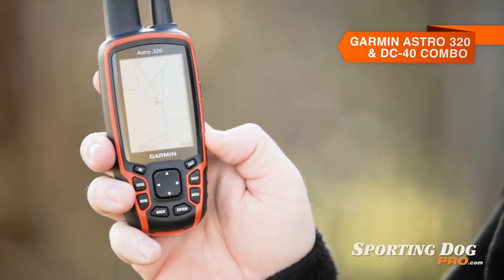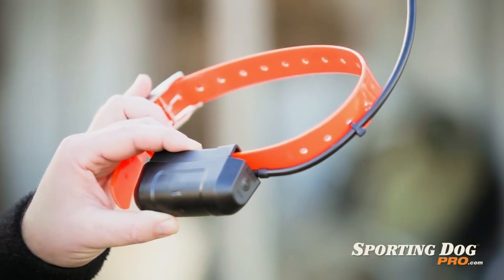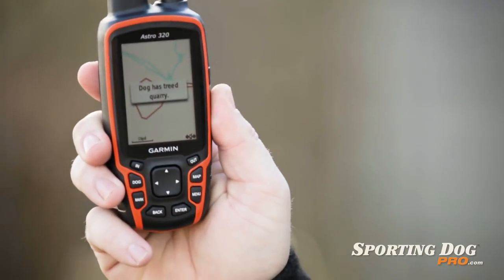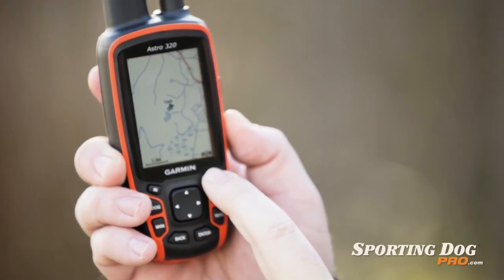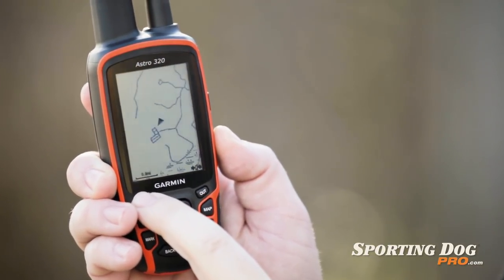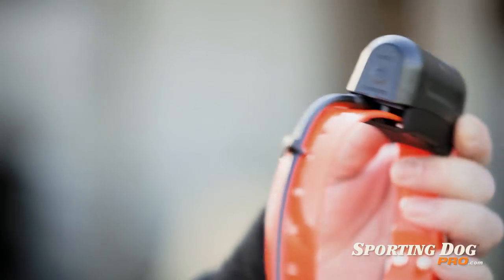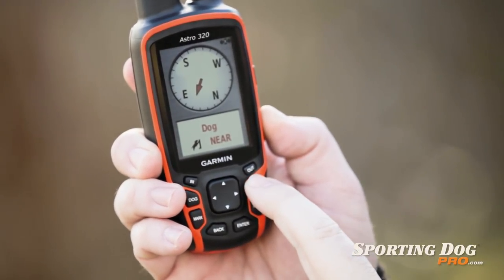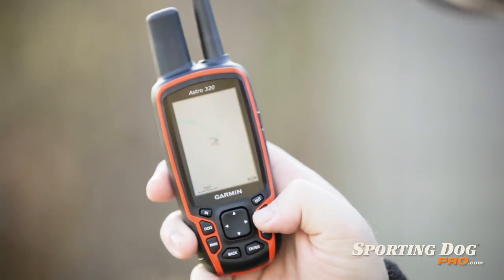Garmin Astro 320 GPS Tracking for Hunting Dogs - Review - SportingDogPro.com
Garmin Astro 320 review and features from SportingDogPro.com.  Astro 320 helps you track up to 10 dogs from up to 9 miles away, and pinpoints exactly where your dog is and what he's doing--running, pointing, or treeing.  Easy to use with easy to read maps.

Tough gear for tough dogs.